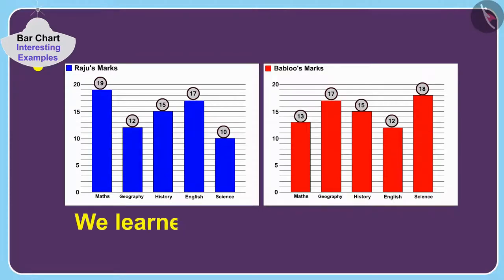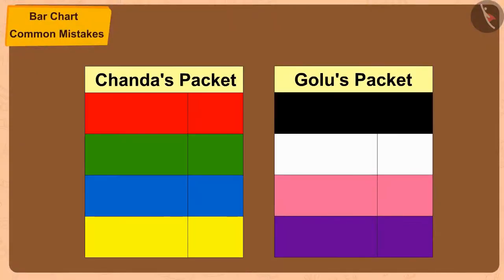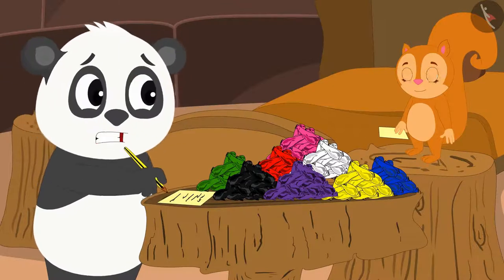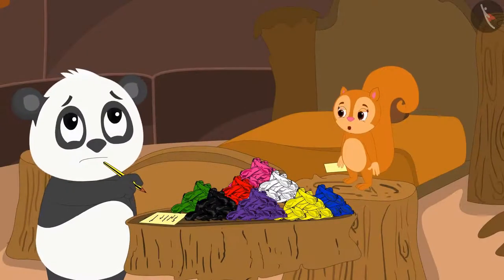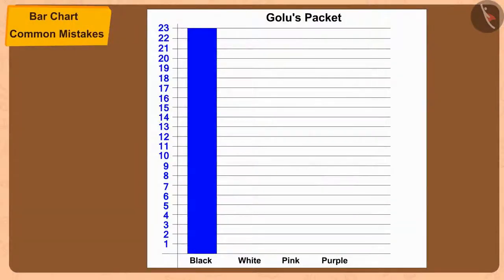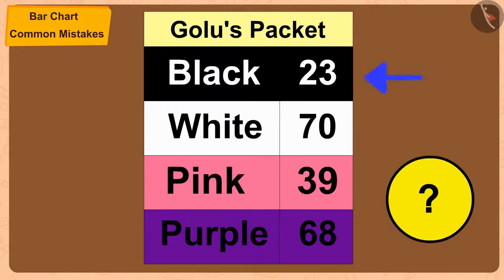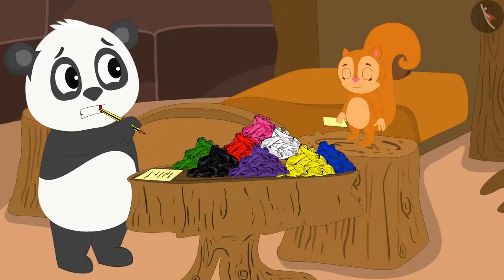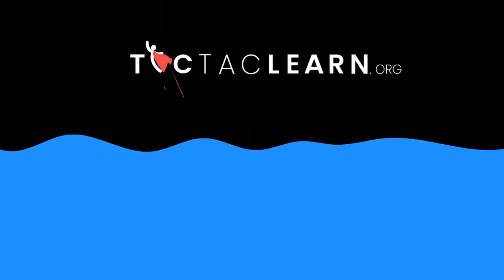Bar Chart | Part 3/3 | English | Class 5